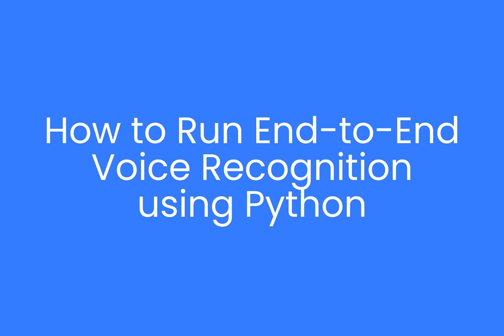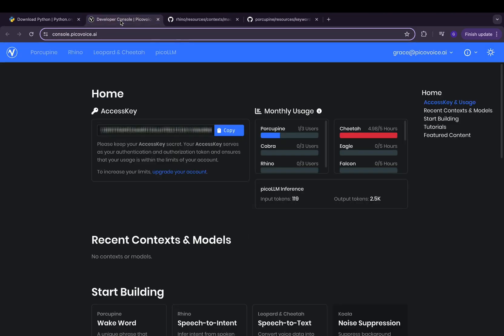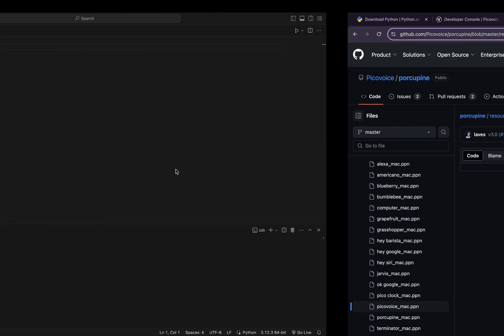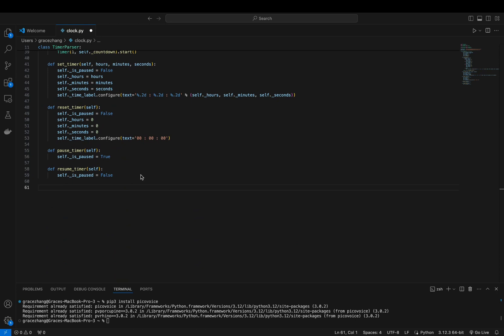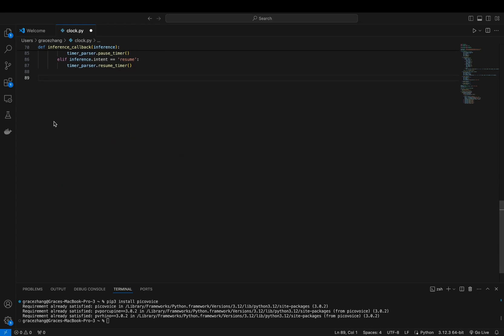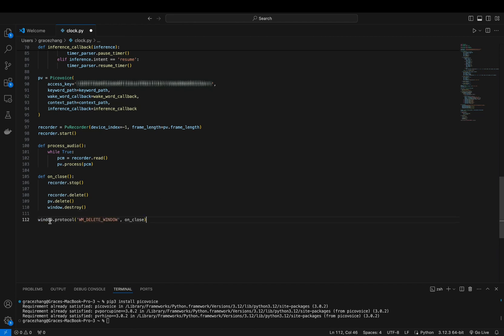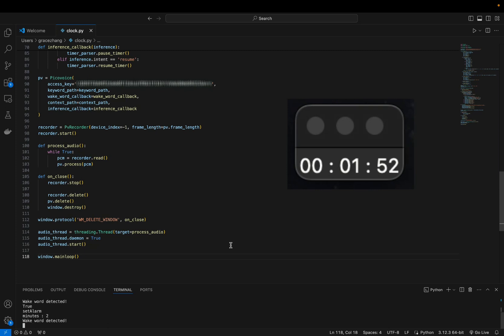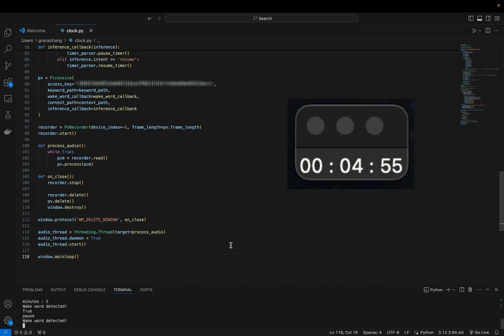How to: Running End-to-End Voice Recognition with Porcupine and Rhino Using Python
Picovoice SDK enables voice experiences similar to Alexa and Siri. Yet, different from them, virtual voice assistants built with Picovoice are:
Private and secure — no voice data goes out of the app
Accurate — focuses on the domain of interest
Cross-platform — Linux, macOS, Windows, Raspberry Pi
Reliable and zero latency — eliminates unpredictable network delay

Let's start with building a simple alarm clock using Picovoice Python SDK!

For smarter voice assistants, don't forget to check out our tutorial for building LLM-powered Voice Assistant using Python

0:00 - Introduction
0:02 - Building a Voice-Enabled Alarm Clock
0:17 - Downloading and Installing Python
0:19 - Signing Up for Picovoice Console and Access Key
0:32 - Downloading the Alarm Context File and Wake Word File
0:35 - Installing Picovoice
0:57 - Creating a Cross-Platform GUI with Tkinter
1:05 - Creating an Instance of Picovoice
1:14 - Installing PV Recorder for Reading Audio
1:33 - Running the Code and Testing Wake Words